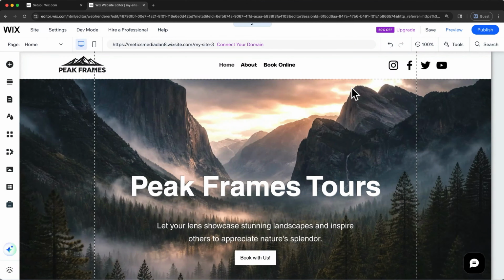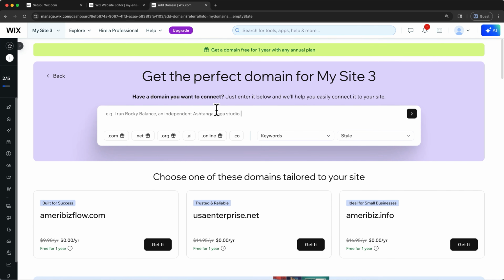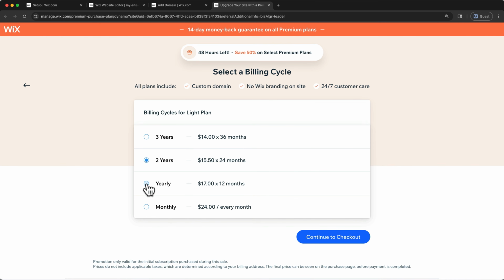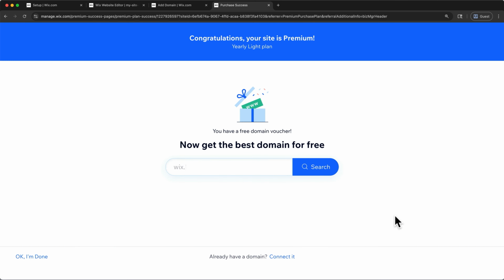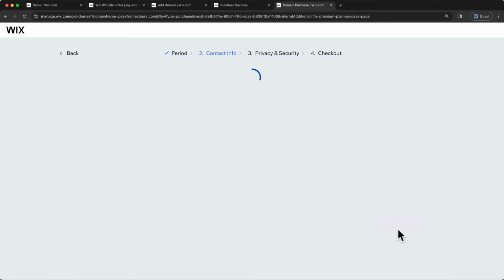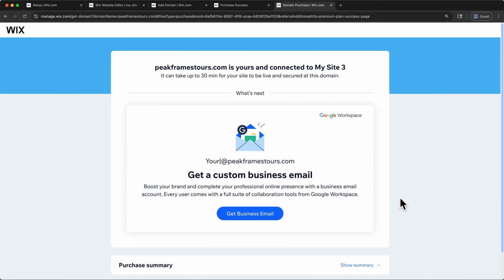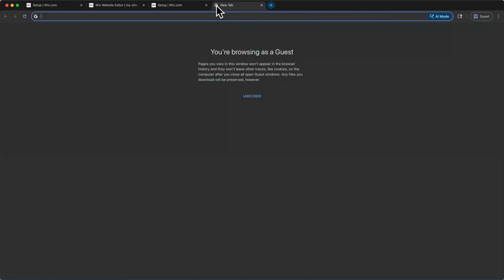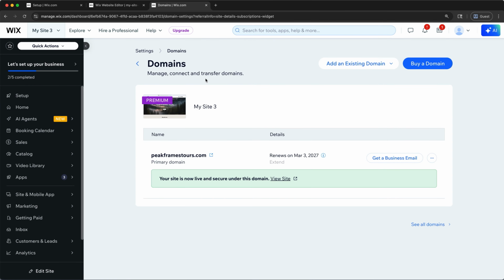How to Connect a Custom Domain to Your Wix Website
Learn how to upgrade your free Wix plan to remove ads and connect a custom domain.